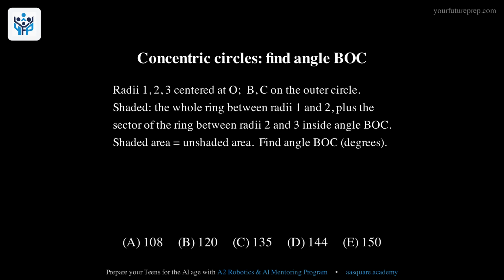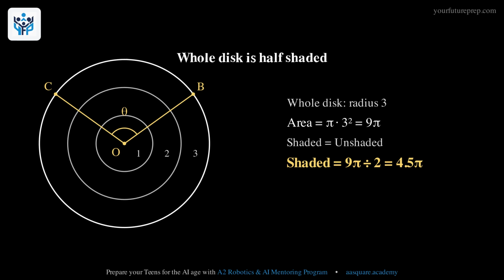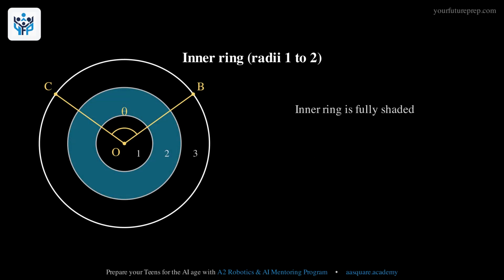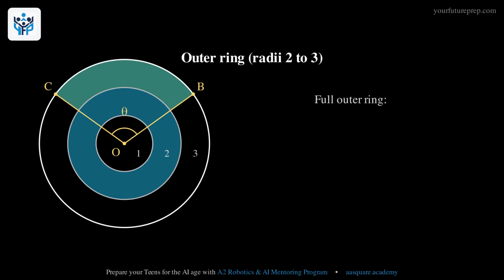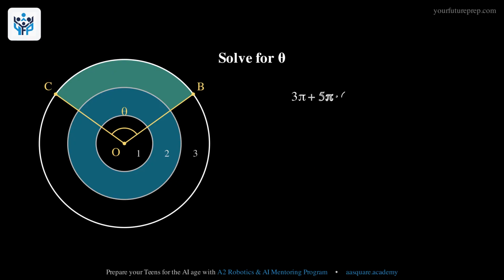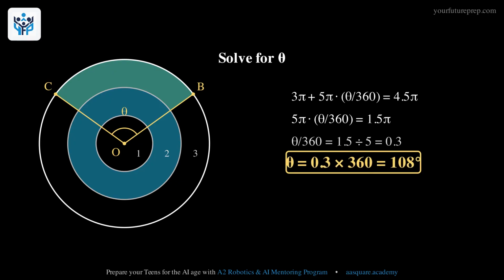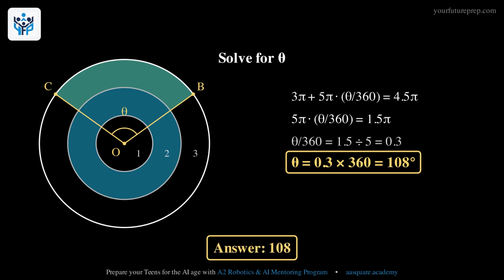2024 AMC 8 – Problem 18: Angle for Equal Shaded Areas | Your Future Prep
2024 AMC 8 · Problem 18 · Angle for Equal Shaded Areas